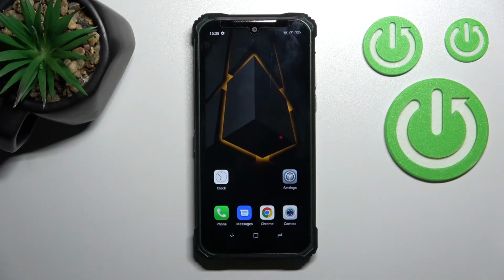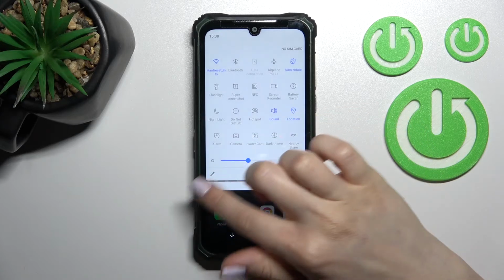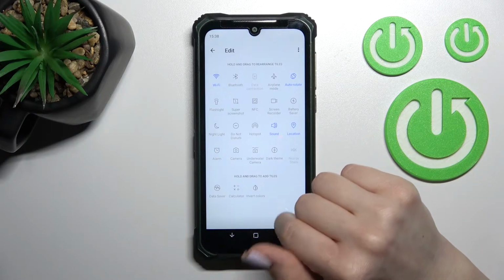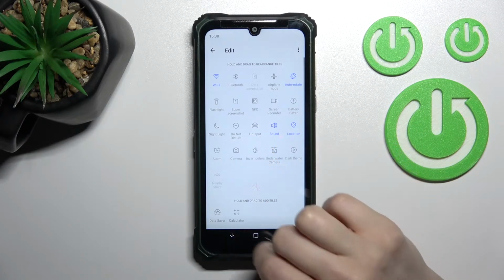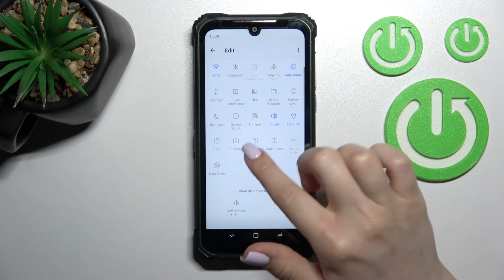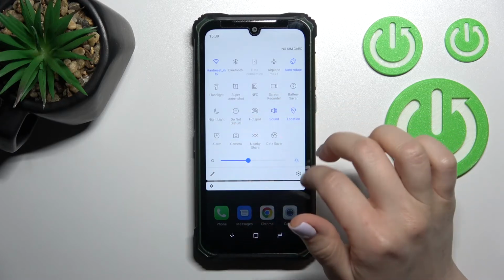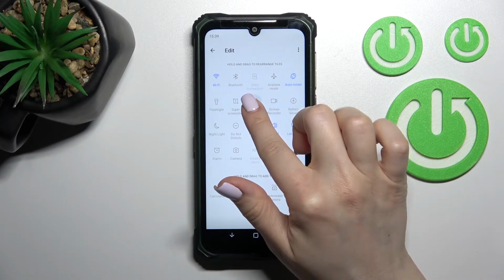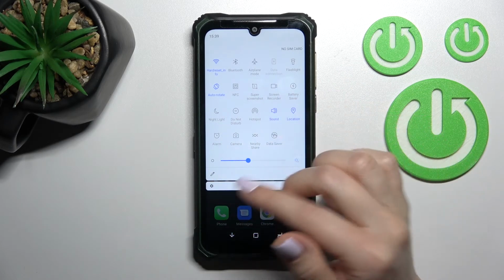How to Adjust Notification Panel Shortcuts on DOOGEE S86 PRO - Customize Notification Bar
To learn more tutorials about DOOGEE S86 PRO:
Hi there! Are you looking for a way how to Manage Shortcuts in the Notification Bar on DOOGEE S86 PRO? If you are, then you should check out this short video tutorial! Today, in this video, our specialist will teach you how to Manage the Shortcuts on the Notification Bar on DOOGEE S86 PRO. Follow all the instructions step-by-step described by our expert and Add/Remove unnecessary Shortcuts and Reorder Shortcuts on your DOOGEE S86 PRO successfully in just a couple of simple moves. If you still have any questions, you can ask them in a comment, and we will be happy to answer them. To learn more video tutorials about your DOOGEE S86 PRO, visit our YouTube Channel. Thank you for staying with us and watching our videos!

How to Manage Notification Bar on DOOGEE S86 PRO?
How to Customize the Notification Bar on DOOGEE S86 PRO?
How to Change Notification Bar Settings on DOOGEE S86 PRO?
How to Enter Notification Bar Settings on DOOGEE S86 PRO?
How to Find Notification Bar Settings on DOOGEE S86 PRO?
How to Add Shortcuts to the Notification Bar on DOOGEE S86 PRO?
How to Remove Shortcuts in the Notification Bar on DOOGEE S86 PRO?